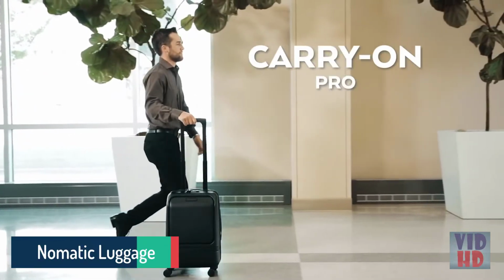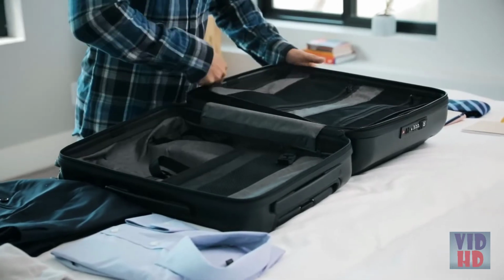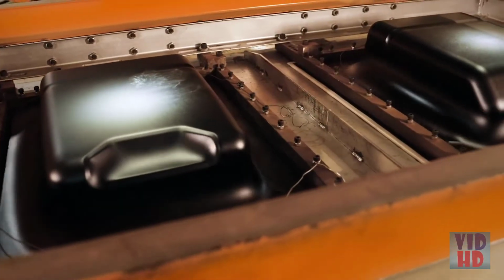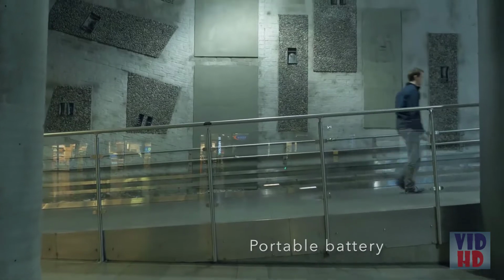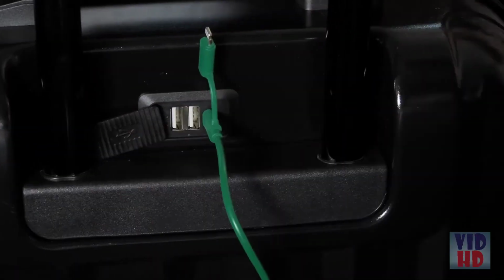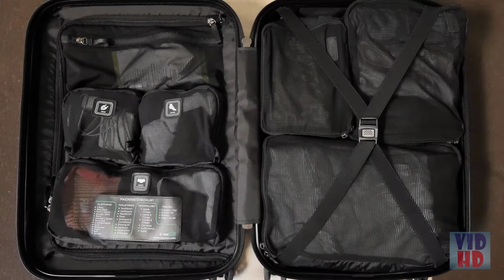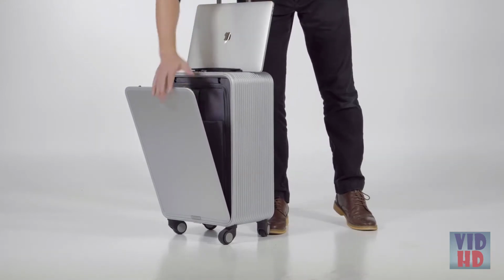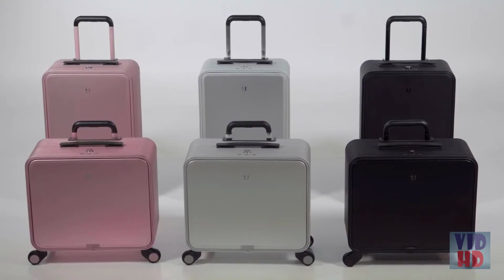The Best Smart Luggage of 2021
The Best Smart Luggage listed in this video:

✔ 1. Nomatic Luggage- Carry-On Pro Luggage Perfect

✔ 2. BlueLed - The World's First Joystick Controlled Smart Suitcase

✔ 3. Genius Pack Hardside Luggage Spinner - Smart, Organized

✔ 4. Tuplus One 20' Aluminum Hard Case Carryon Luggage

✔ 5. Incase ProConnected 4 Wheel Hubless Roller

Assuming you haven't attempted any of the best smart luggage at this point, you're genuinely passing up a major opportunity. Adding a few smarts to your portable items presents the best redesigns since the day somebody understood how significant 360-degree haggles handles could be.

Yet, those have nothing on the flawless highlights you can get in 2021, including GPS finders, USB charging ports, mechanized wheels, and surprisingly inherent estimating scales. The majority of them are TSA-supported as well, however you should eliminate the batteries in the event that you plan on checking them.